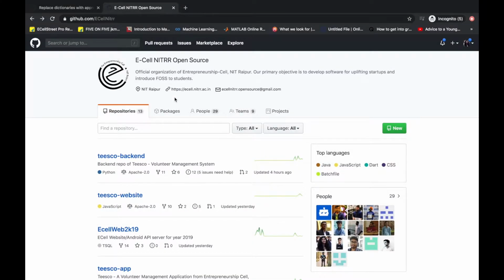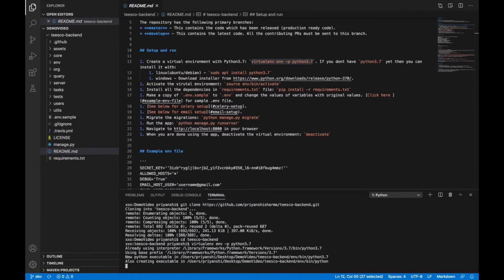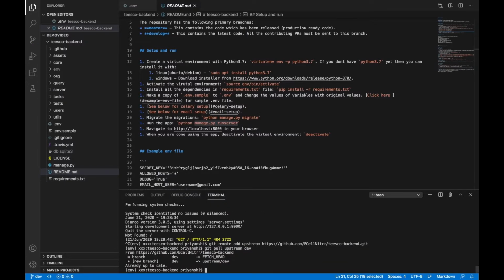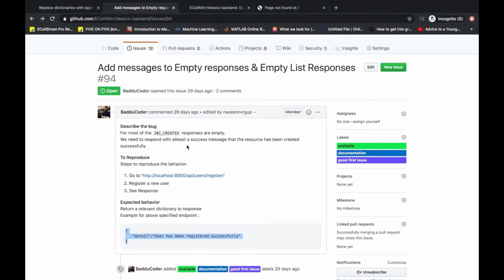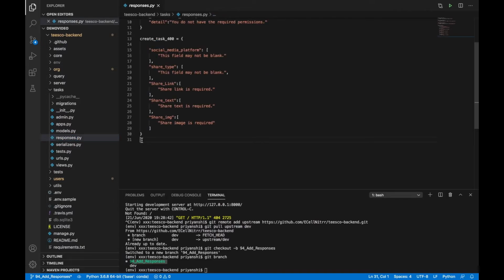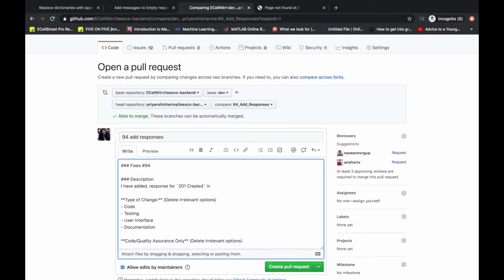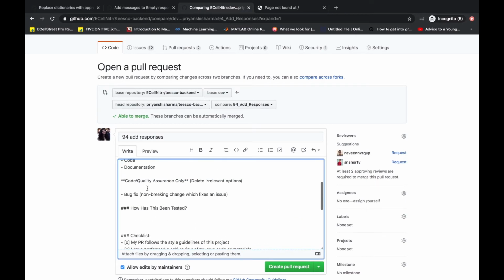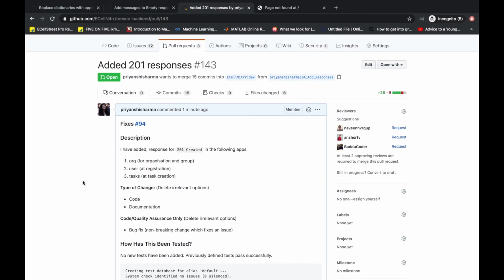Contribute to TEESCO VMS | E-Cell NITRR Open Source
Ready to explore the world of Open Source Programming? Here is a video demonstrating on how to contribute, and become part of something big. Put your development skills to the test, and make a name for yourself among the crowd.
Are you interested in contributing? Say "hi" to us in slack.

Checkout the work done by us on the TEESCO VMS.

Parent organisation: Entrepreneurship Cell, National Institute of Technology, Raipur.